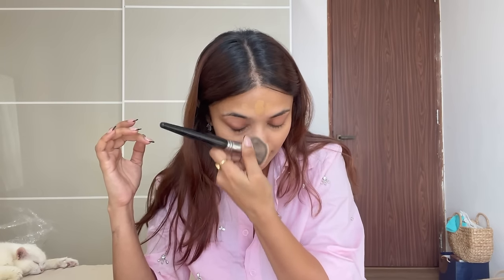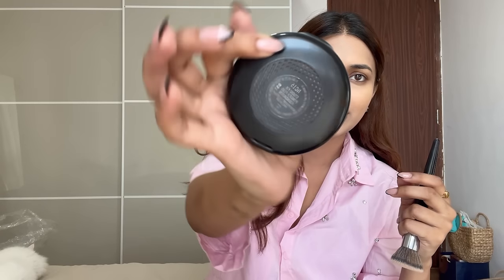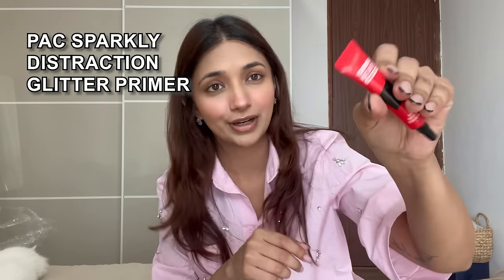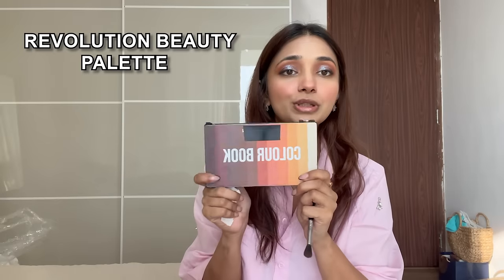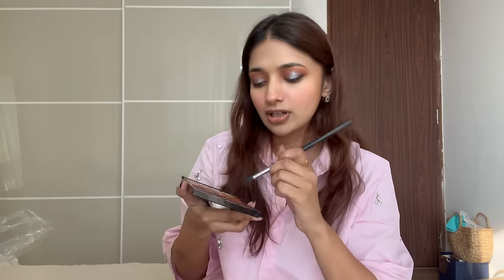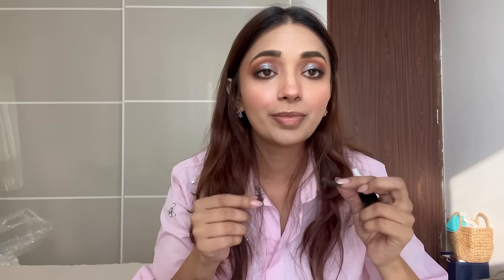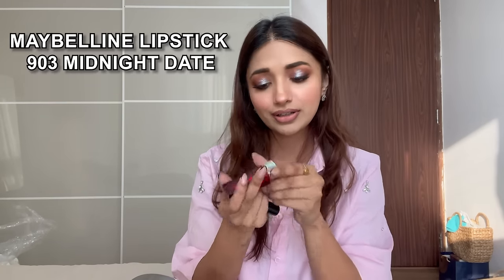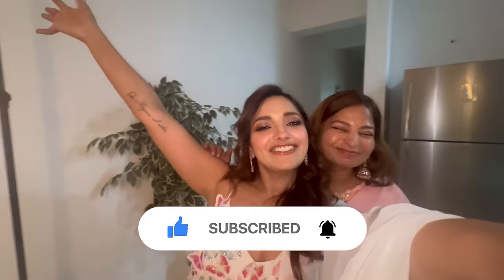GRWM Diwali Special | Jiya Shankar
In this video I will be sharing tips on how to get ready for Diwali. Hope you like it!
So that me aapke liye aise aur video banaati jaun. ❤

Shukriyaa Mere Sare Videos Pe Itna Pyaar Dene Ke Liye. 😘

Concept and Produced by DEX